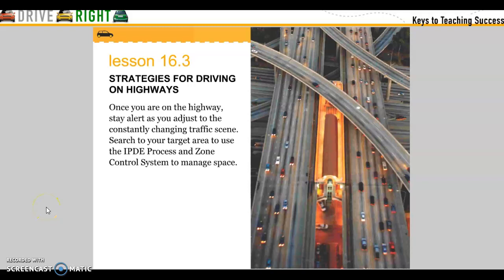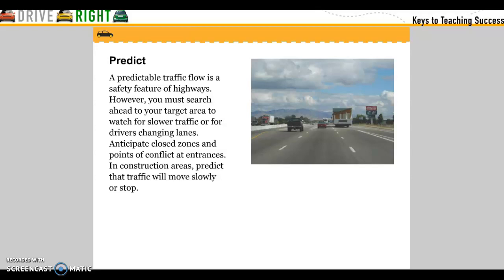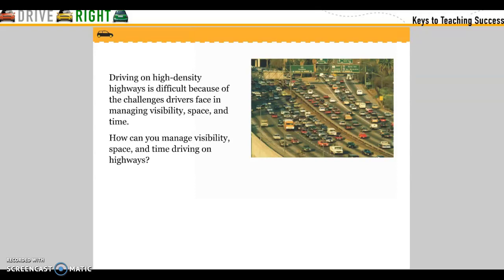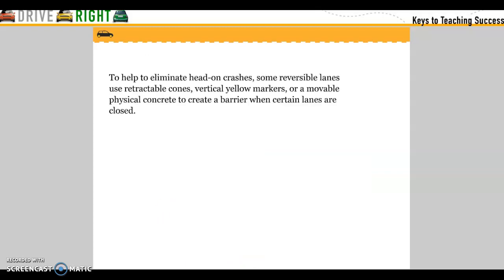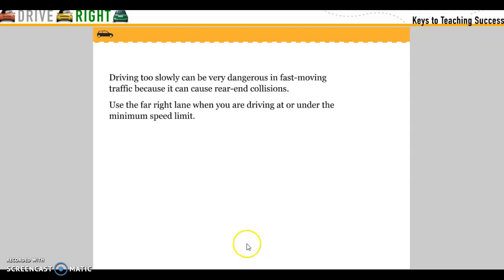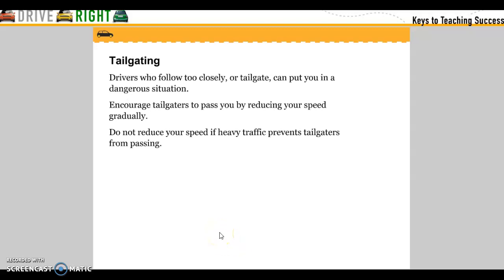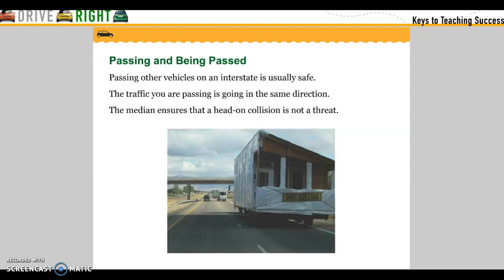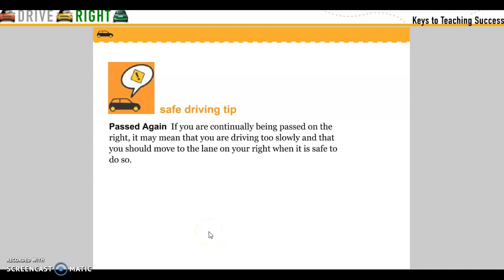Strategies driving on highways